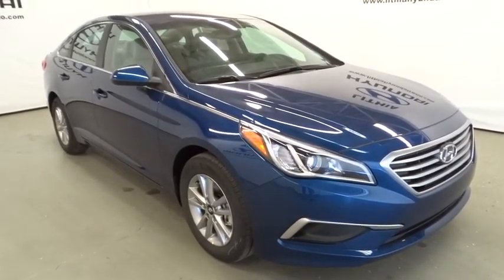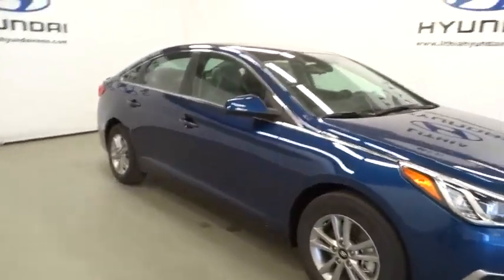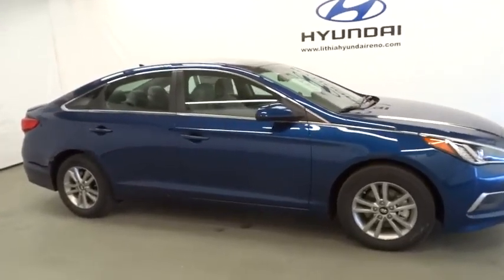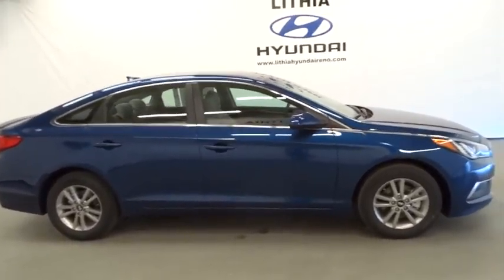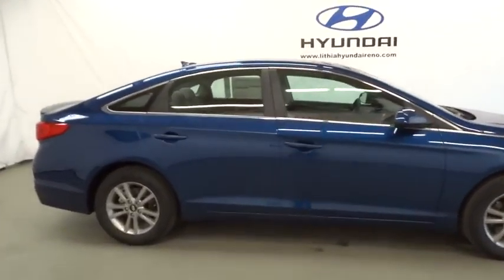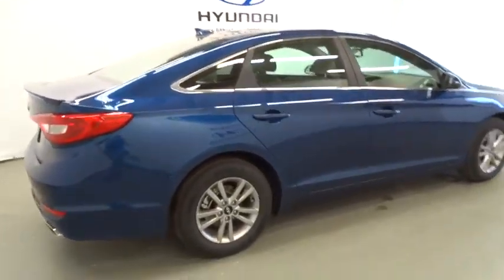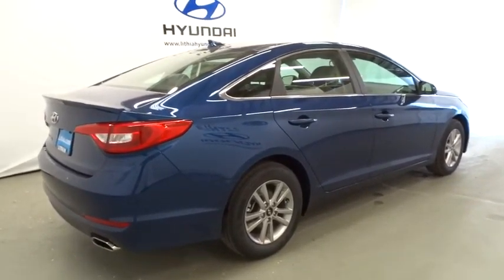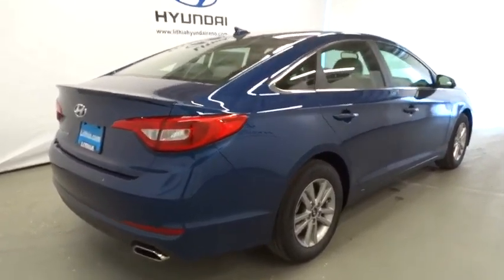2016 HYUNDAI SONATA Reno, Carson City, Northern Nevada, Sacramento, Roseville GH395490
2016 HYUNDAI SONATA
2016 HYUNDAI SONATA 2.4L SE - Stock#: GH395490 - VIN#: 5NPE24AFXGH395490

2.4L SE trim. FUEL EFFICIENT 38 MPG Hwy/25 MPG City! Onboard Communications System, Back-Up Camera, Aluminum Wheels, Satellite Radio, CD Player, iPod/MP3 Input. Warranty 10 yrs/100k Miles - Drivetrain Warranty; SEE MORE!br /br /KEY FEATURES INCLUDEbr /Back-Up Camera, Satellite Radio, iPod/MP3 Input, CD Player, Onboard Communications System, Aluminum Wheels. Rear Spoiler, MP3 Player, Remote Trunk Release, Keyless Entry, Child Safety Locks. br /br /EXPERTS ARE SAYINGbr /Edmunds.com explains If you want a midsize sedan with plenty of passenger room and a quiet, easy-to-live-with demeanor, the 2016 Hyundai Sonata definitely has what you're looking for. It's one of our favorites.. Great Gas Mileage: 38 MPG Hwy. br /br /BUY FROM AN AWARD WINNING DEALERbr /Lithia Hyundai of Reno sells new Hyundai's, certified pre-owned Hyundai's, and used cars, trucks, and SUV's! We have excellent finance options as low as 0% on select models, in addition to all avilable Hyundai incentives and rebates! We also specialize in second chance financing! We are located in Northern Nevada at 2620 Kietzke Ln. Our hours are Monday-Saturday 8: 30am - 8pm and Sundays 10am - 6pm. 100% customer satifaction is our priority! You may qualify for additional rebates; see dealer for details.  br /